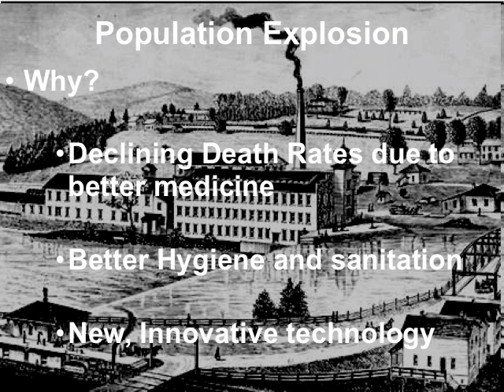11-1a - Industrial Revolution.mov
Part one of a four part series dealing with the causes and problems of the Industrial Revolution.